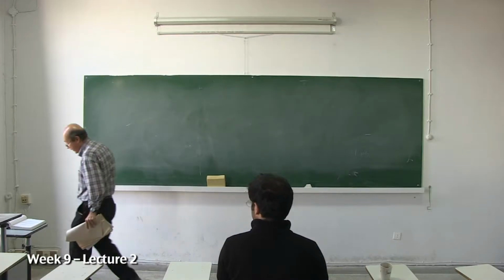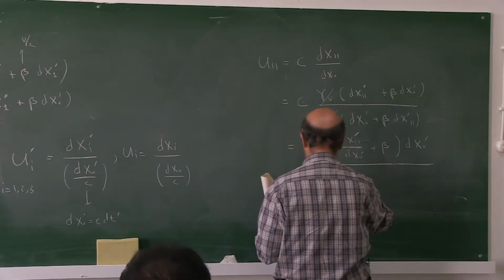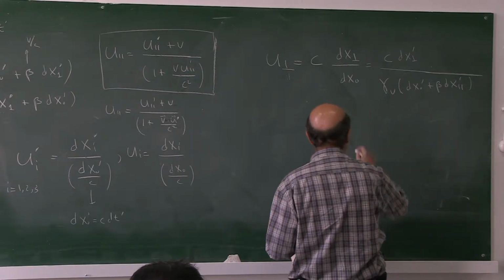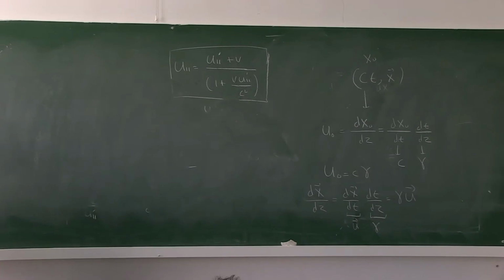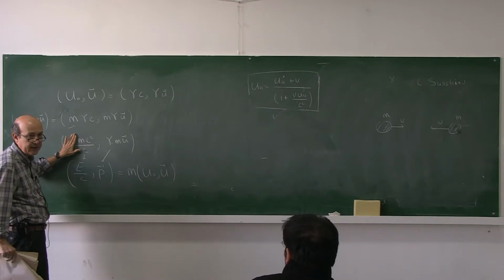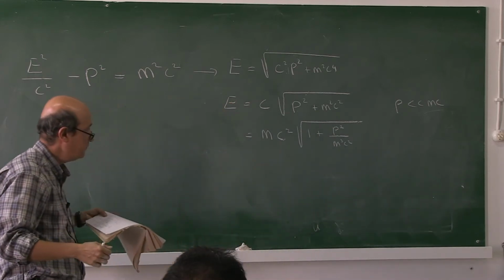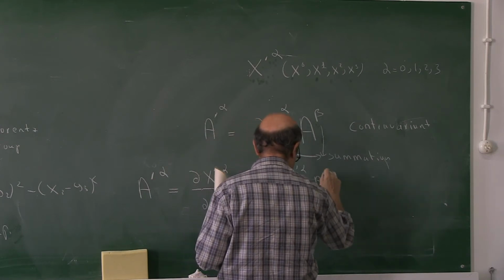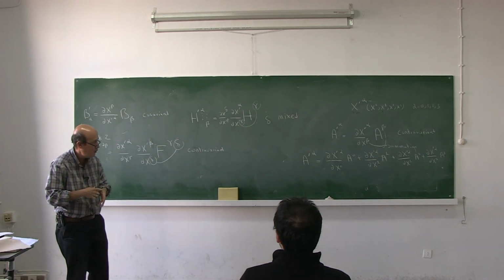Electromagnetic Theory II - Lecture 16.1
Lecture Subjects: Addition of Velocities, 4- Velocity, Relativistic Momentum and Energy of Particle, Mathematical Properties of the Space Time of Special Relativity.